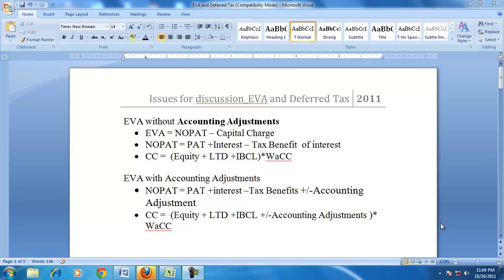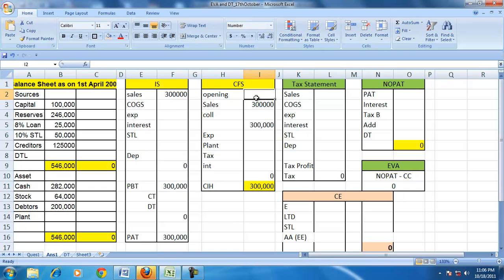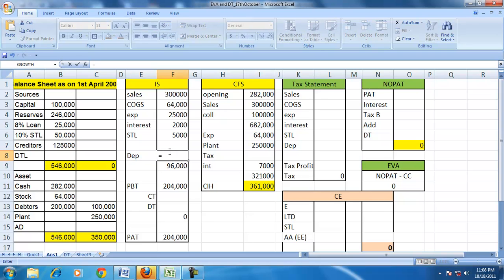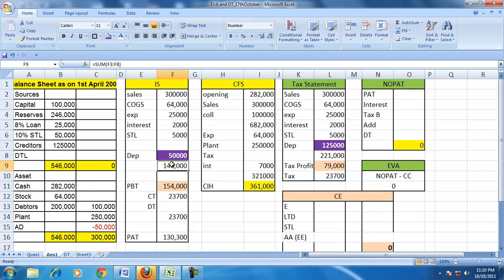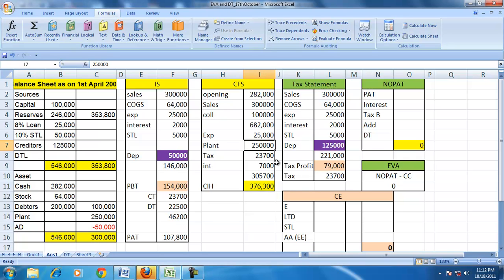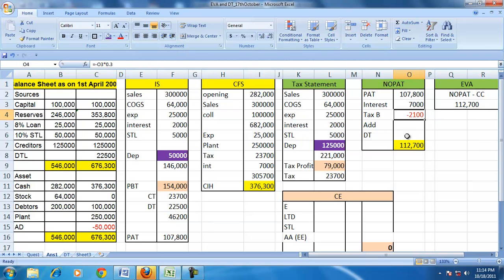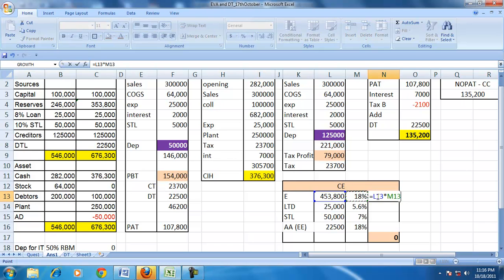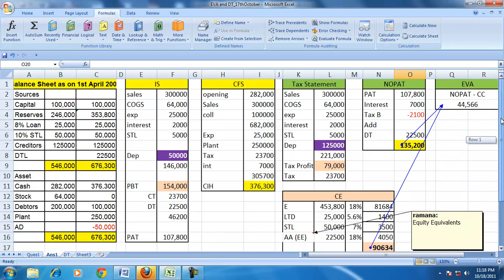EVA DT AA 17thOCtober